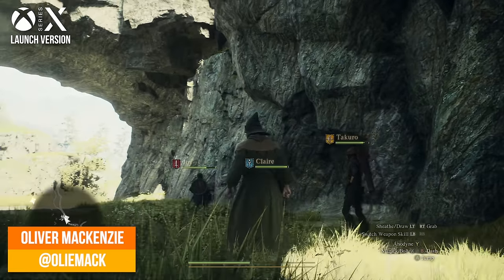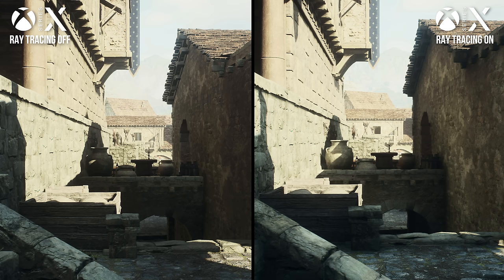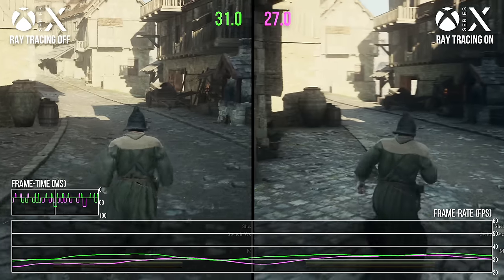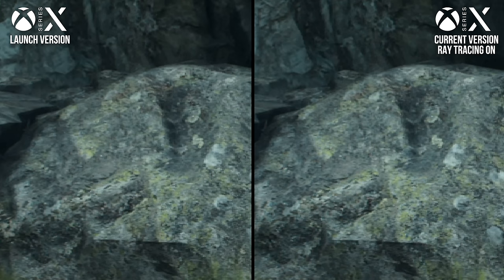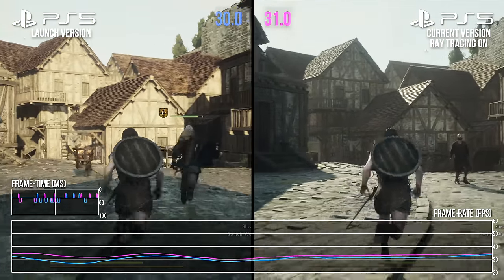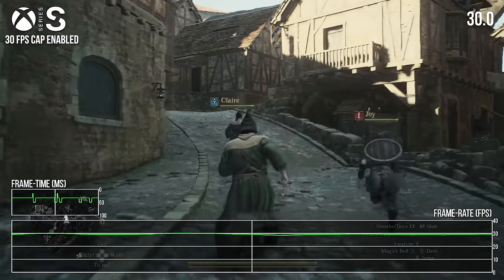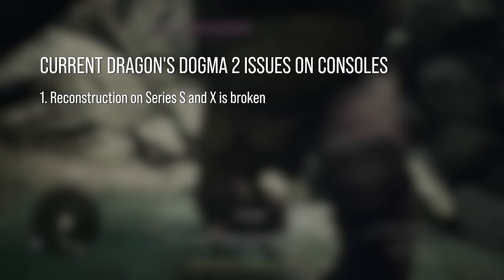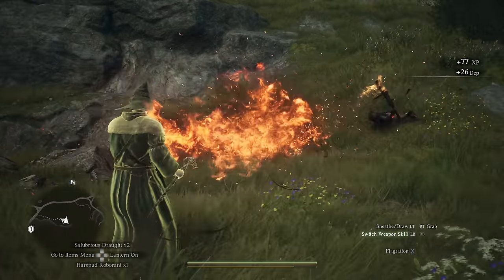Dragon's Dogma 2: Does The New Patch Fix The Game? All Systems Tested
Dragon's Dogma 2 launched with a range of issues - most notably inconsistent frame-rates, extremely heavy CPU limitations and broken checkerboarding on Xbox Series consoles. A new patch recently arrived that delivers a lot of welcome changes - but key issues still need to be addressed. Oliver Mackenzie reports on this one.

00:00 Overview
00:50 Xbox Series X
05:28 PlayStation 5
07:23 Xbox Series S and PC
09:35 Analysis and Conclusion